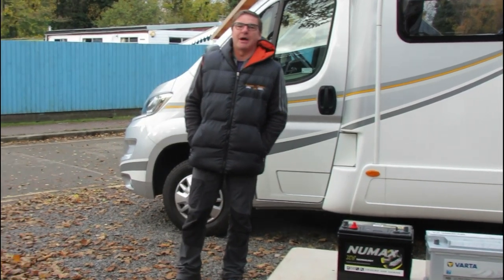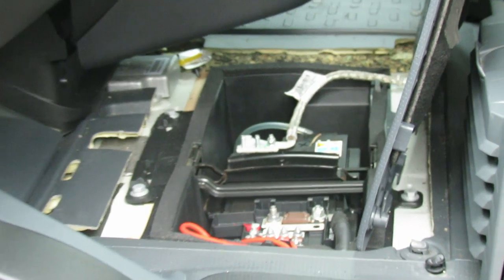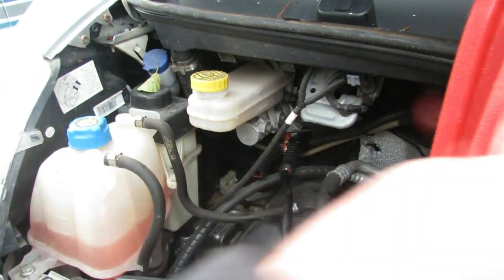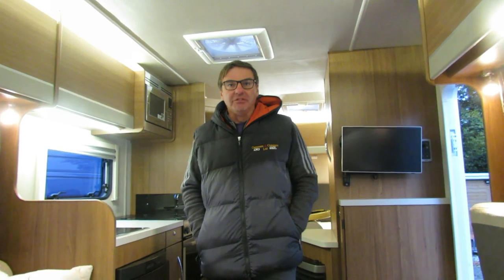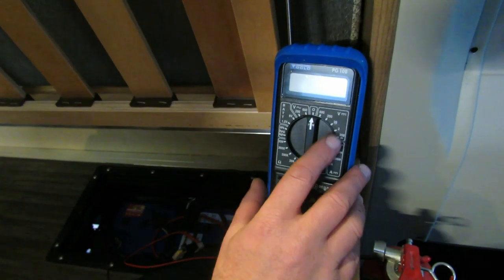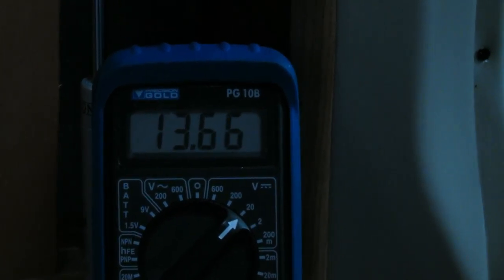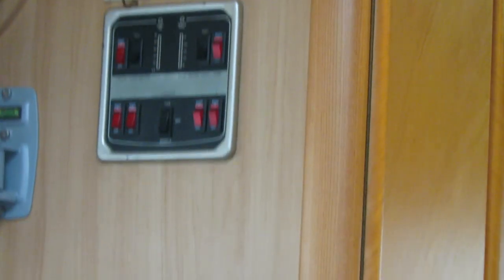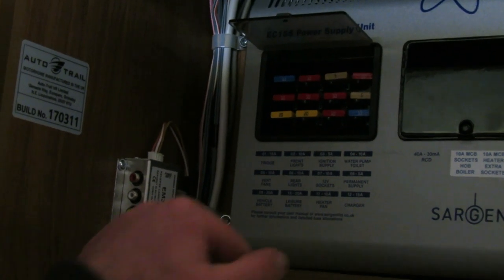Leisure Battery -Motorhome Batteries Leisure and Vehicle (Solar Basics)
Leisure Batteries - Motorhome and Leisure Battery Basics Understanding for  Motorhome,Caravan Beginners.We look at Battery Charging,Set Up,Problems and Winter Storage.
Testing Leisure Batteries with a Multimeter and Motorhome Solar Power plus linking up 2 Batteries.
Time Line Below -
Motorhome Batteries           0:31
Vehicle Batteries                 01:44
Battery Jump Start             02:50
Alternator Test                    04:45
Battery Charging                 07:16
Solar Panels                         07:51
Leisure Batteries                 09:28
Leisure Battery Charging   10:33
Engine Charging                  11:30
Charging Tips                       12:24
Leisure Battery Fuses         14:17
Linking 2 Leisure Batteries 15:58

Digital Multimeter Amazon UK
Battery Jump Start Amazon UK
Battery Charger Amazon UK
12 Volt Fuses Amazon UK